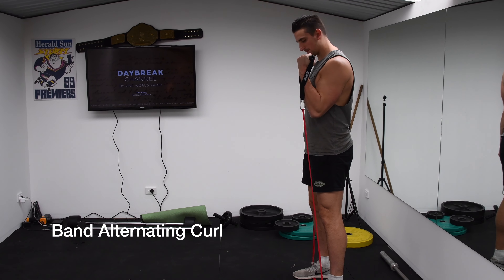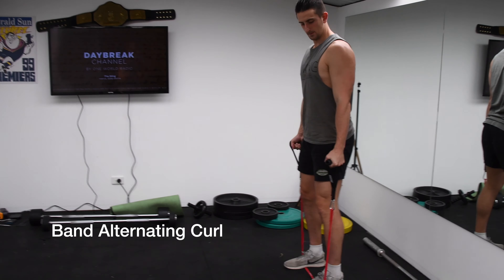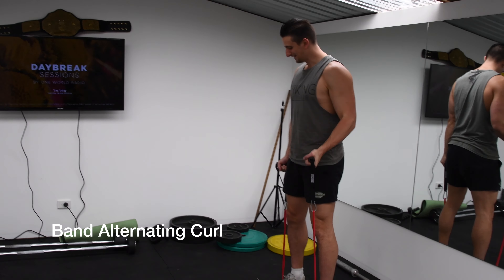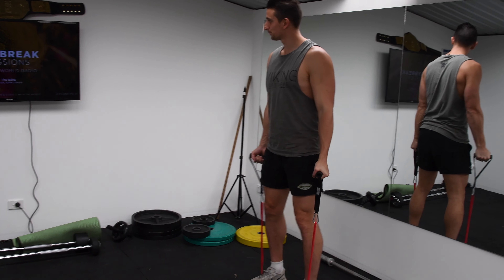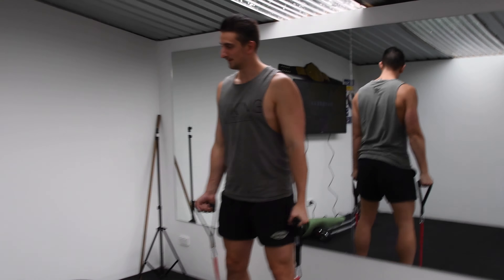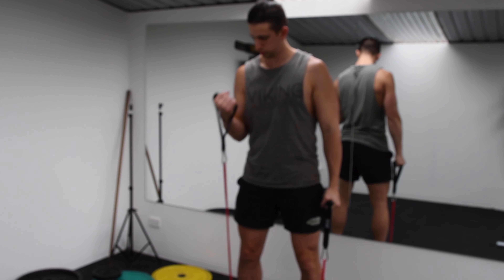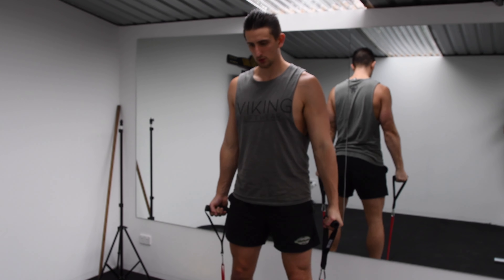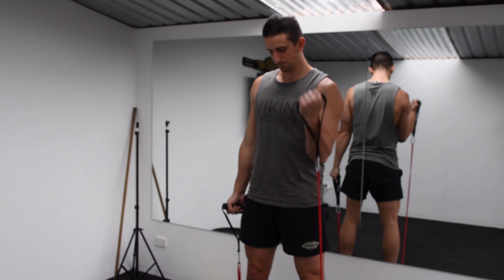Band Alternating Curl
Stand with your feet together. Place the band underneath both feet, and make sure that there is equal lengths on each side. Take each handle and make sure to keep your palms facing forward the entire time throughout the exercise. While keeping your upper arm completely straight, bring one arm up and squeeze your bicep (Arm Muscle being worked). Slowly bring your arm back down and repeat making sure to alternate each side until the set is complete.